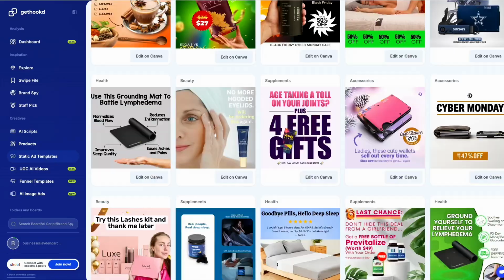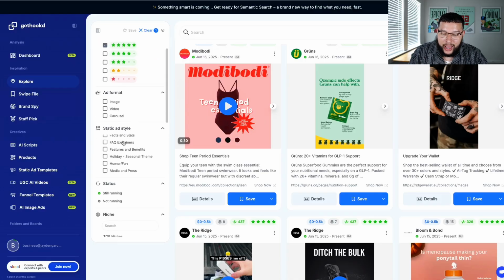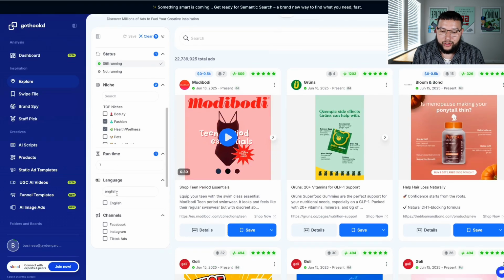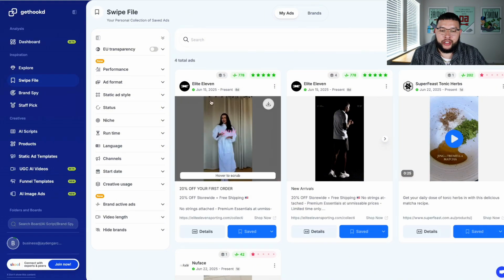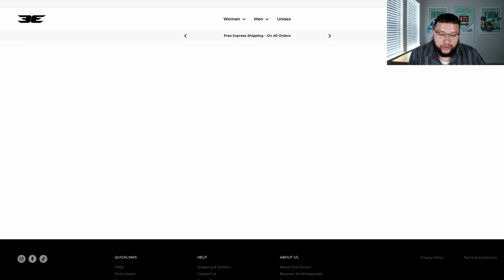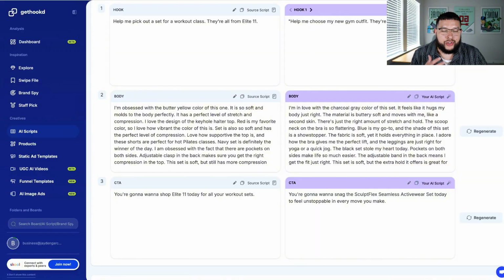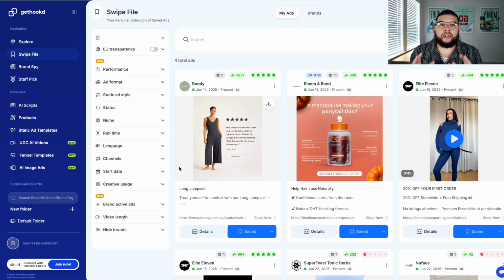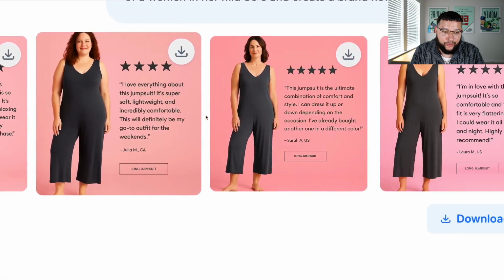How I Use AI To Find Winning Creatives In 10 Minutes!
In this video, I’m going to show you how I use AI to find winning creatives and winning dropshipping products. Drop your questions and experiences in the comments—let’s learn and grow together! 👍